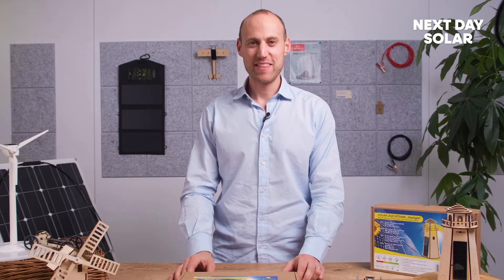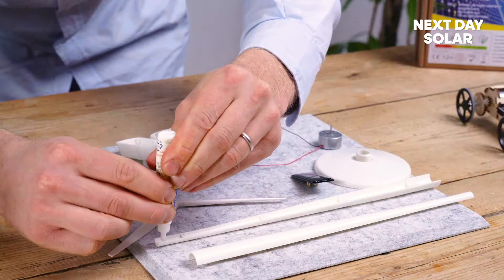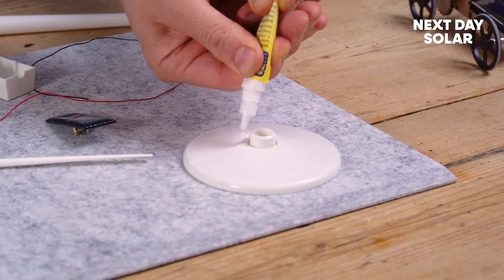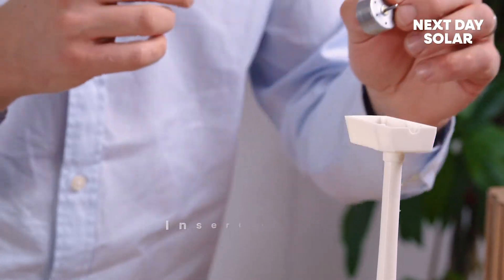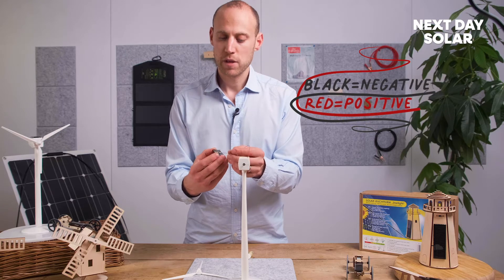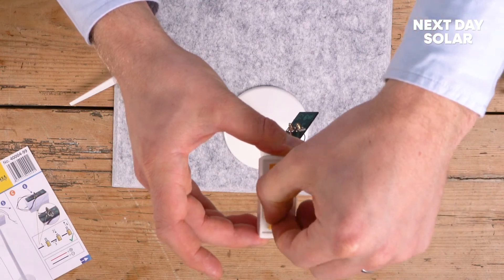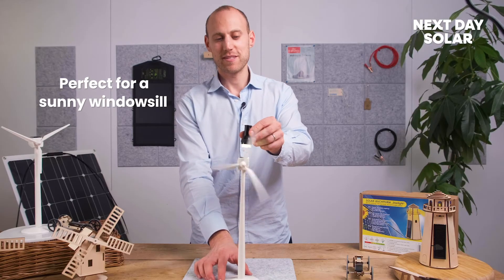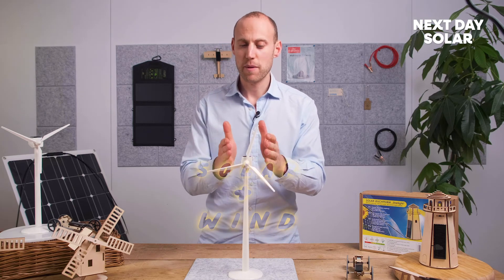How to build a solar powered wind turbine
In this short video we will show you how to construct your solar powered scale wind turbine.